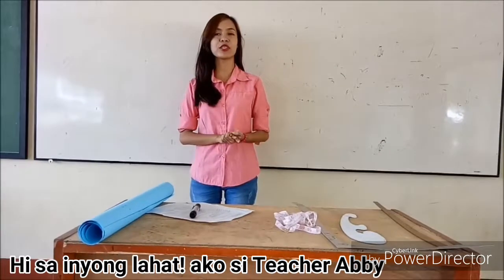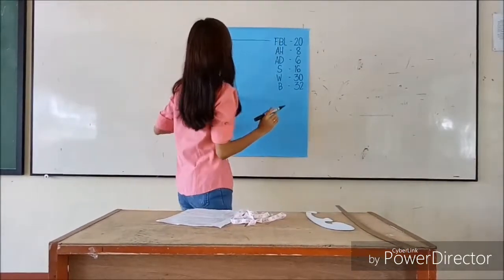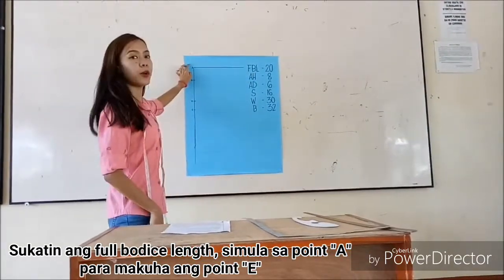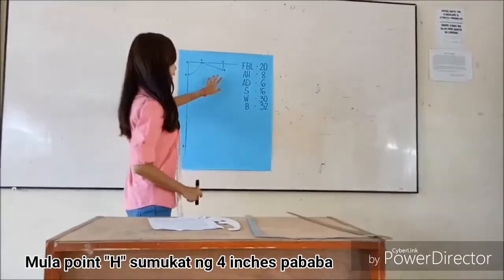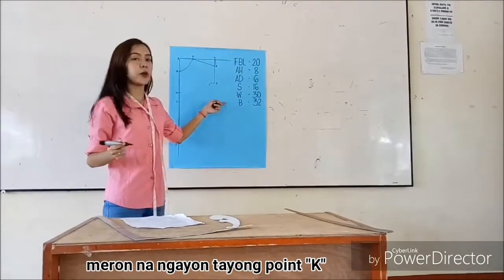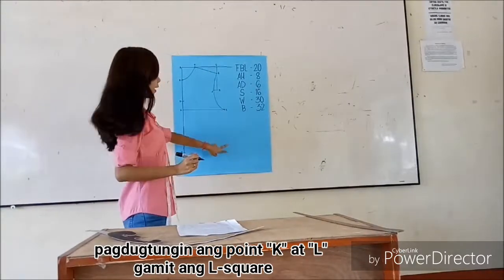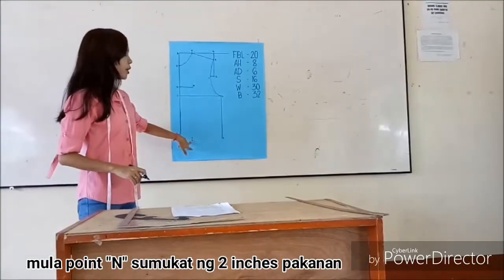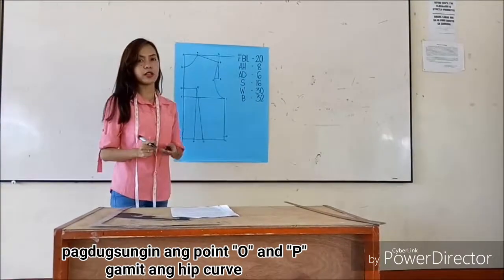Drafting Patterrn for Front Bodice by Abigael T